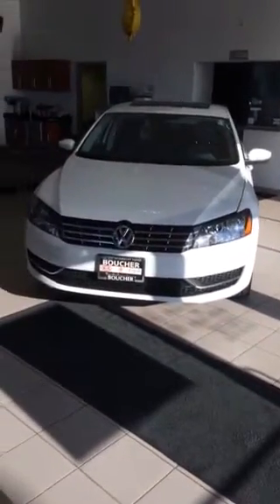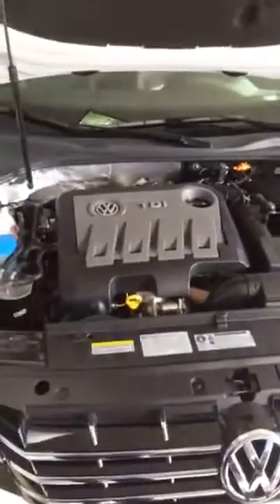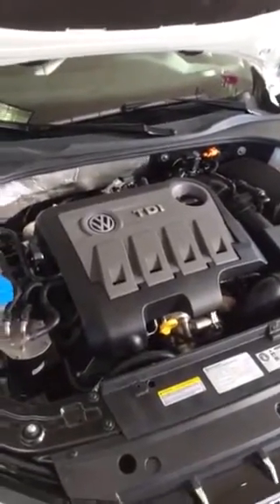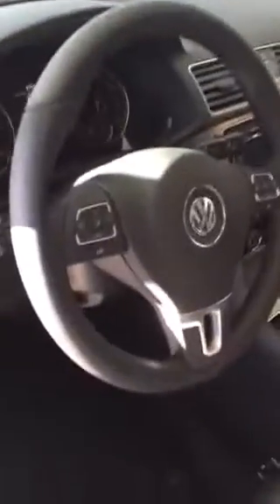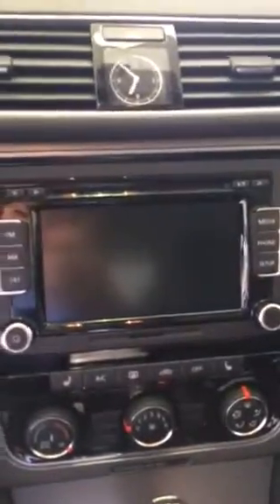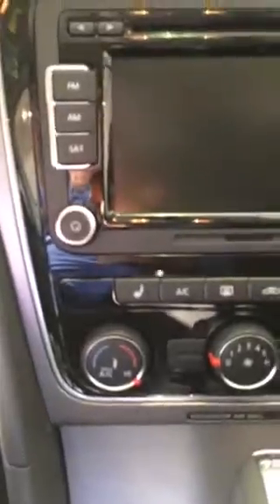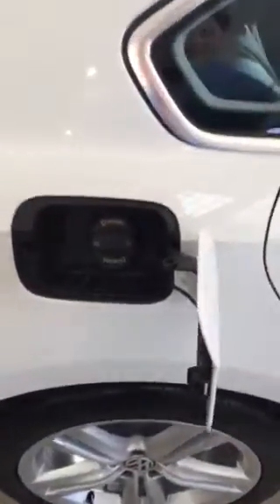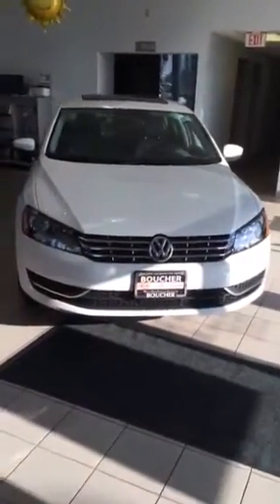2014 VW Passat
2014 VW Passat walkaround Boucher Imports Racine